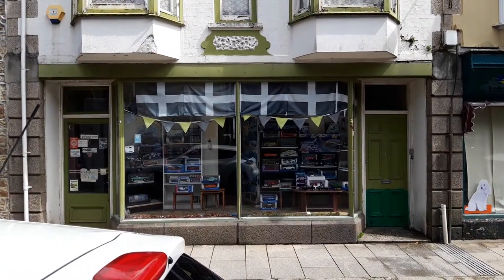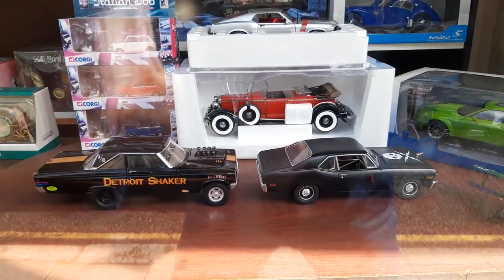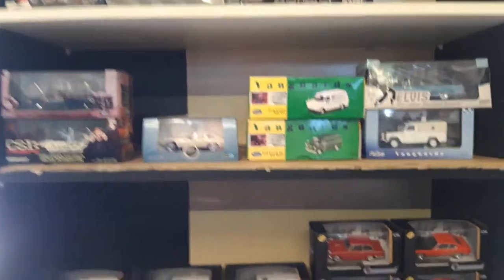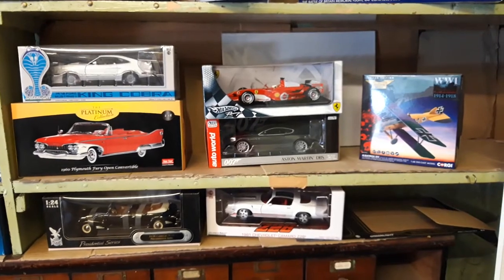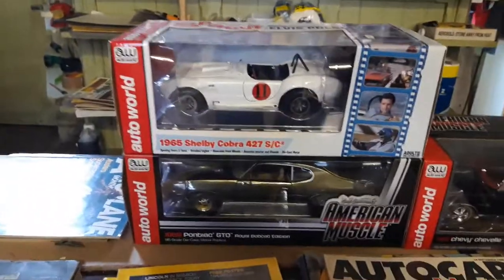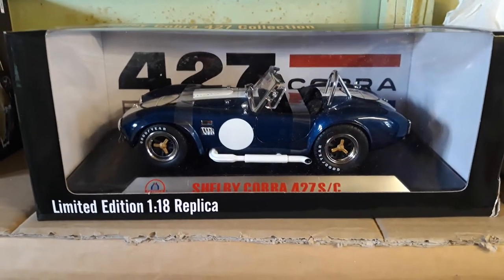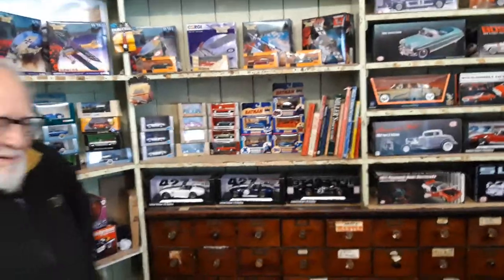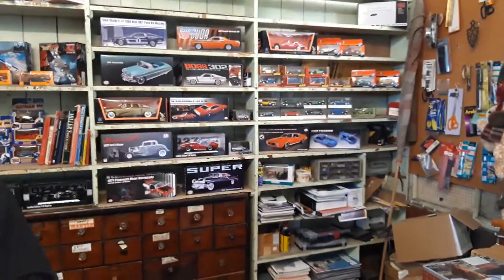Amazing diecast model car shop in Camborne, Cornwall UK. 1/18 Auto World, GMP, Acme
There is an amazing model shop (specialising in 1:18 scale die-cast model cars) hidden away in the back streets of the town of Camborne in Cornwall in the UK. It is well worth a visit if you are in the area. Maybe pop in and say "Hi" to owner Mr. Toms and lose yourself for a while. There are many unusual and hard to find models for sale here, and a visit feels like a step back in time. I hope you enjoy my video.
The shop is located at:
J Toms & Sons,  18, Cross Street,  Camborne,  Cornwall,  TR14 8EX. UK
Please check online for opening hours.